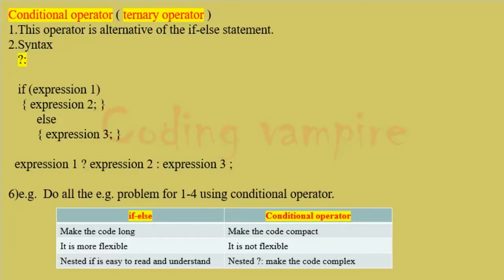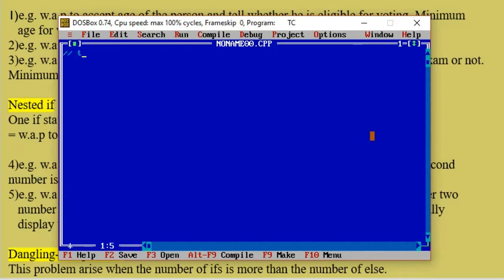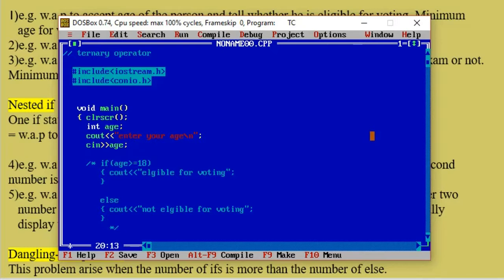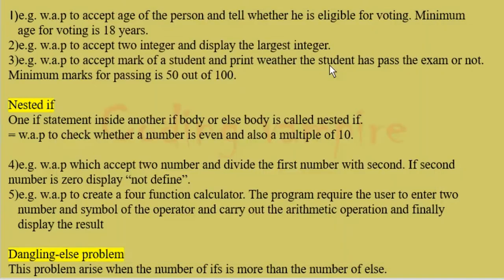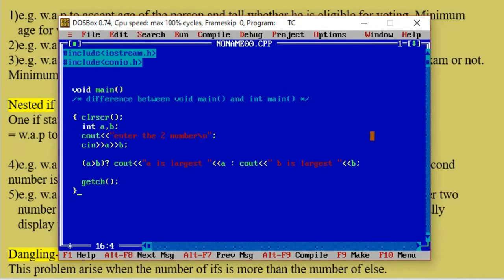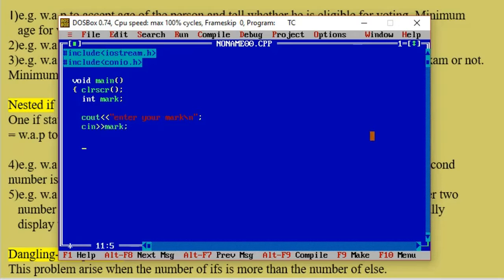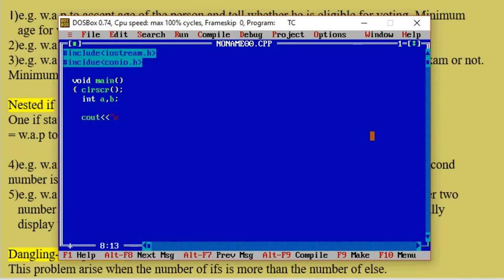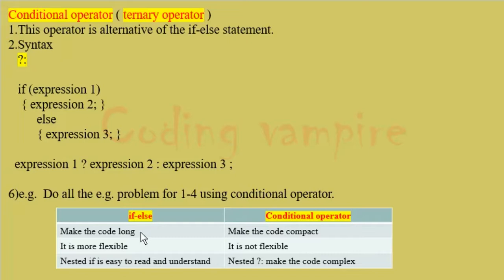ternary/conditional operator | class 11